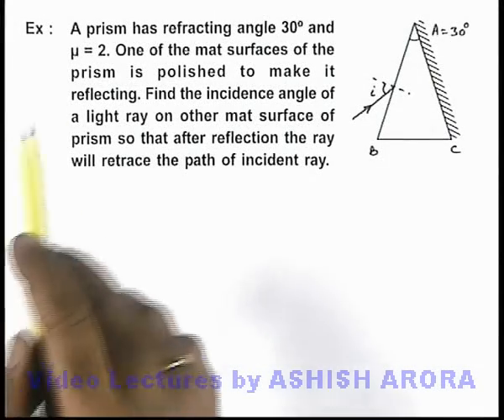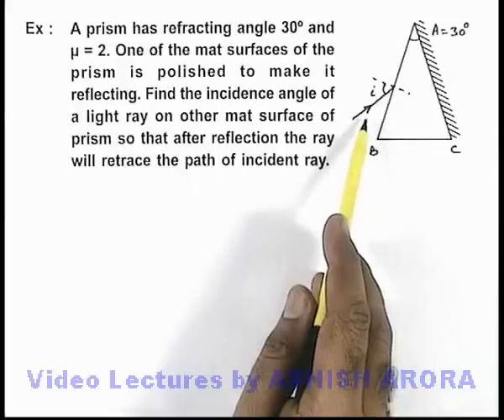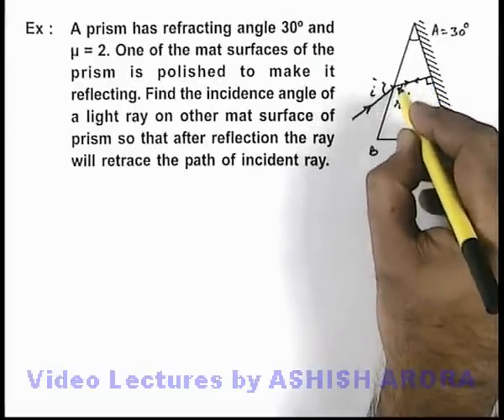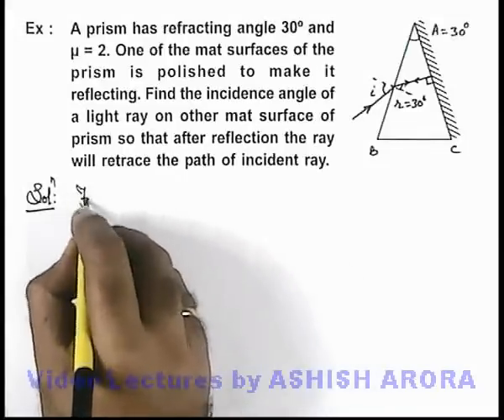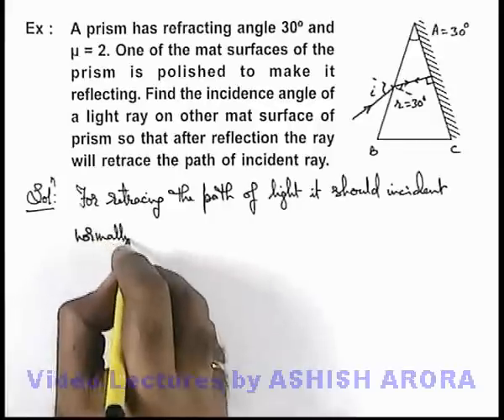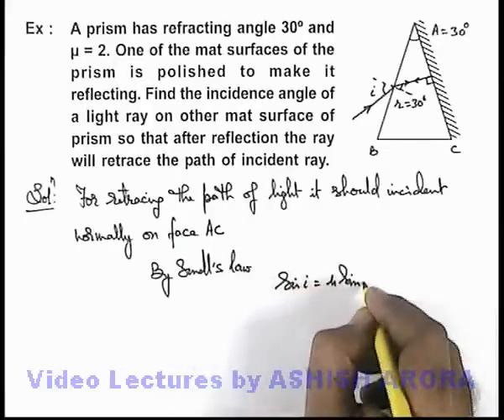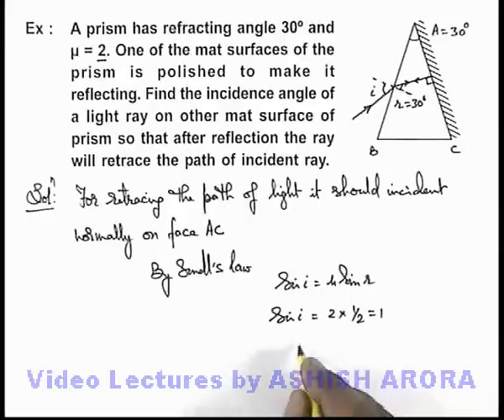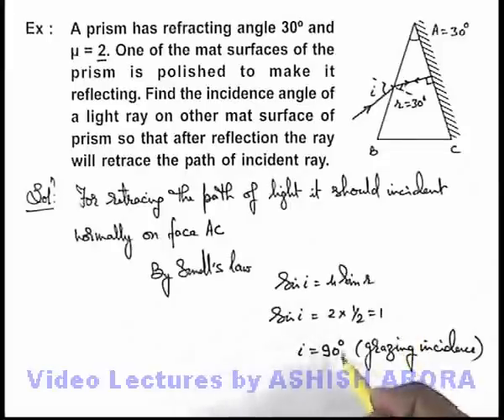Class 12 Physics | Refraction of Light | #41 Solved Example-21 | For JEE & NEET